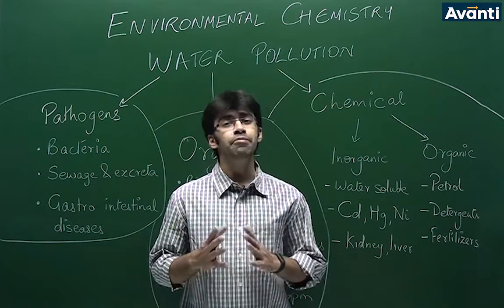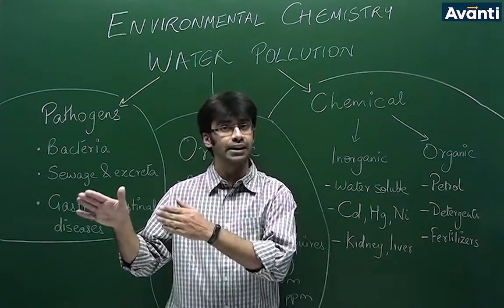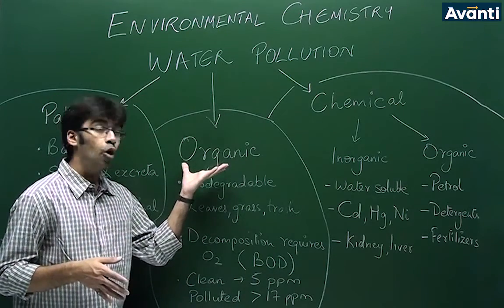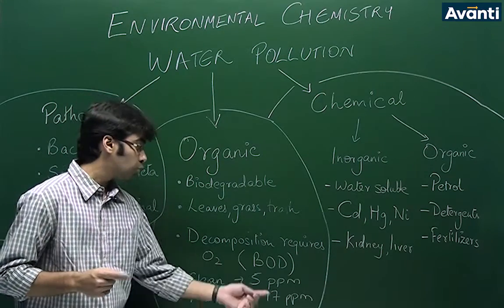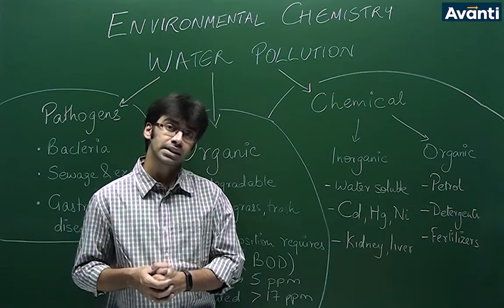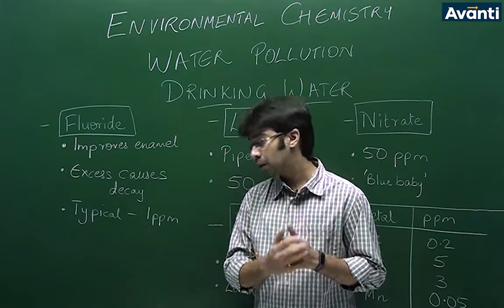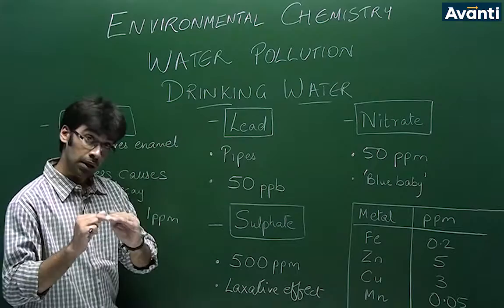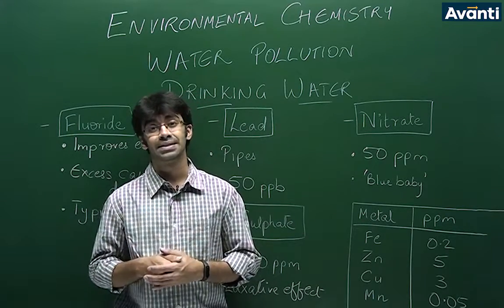C30.2.1 Water Pollution (English)